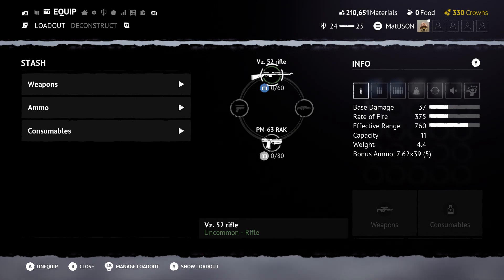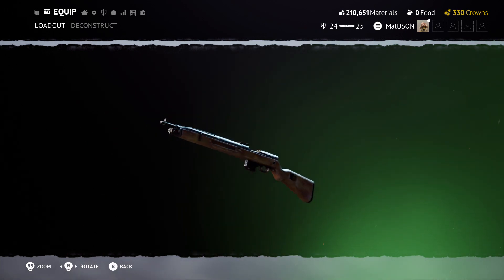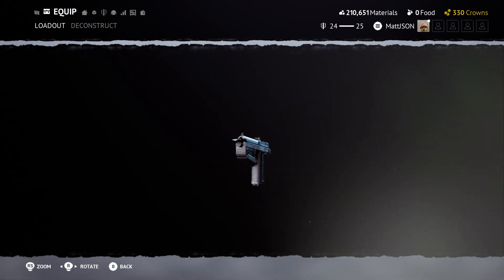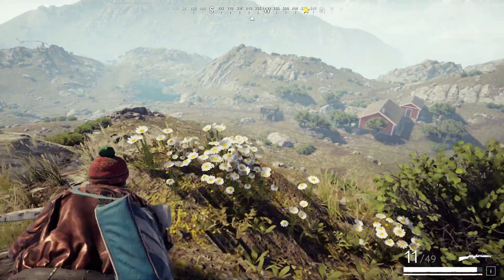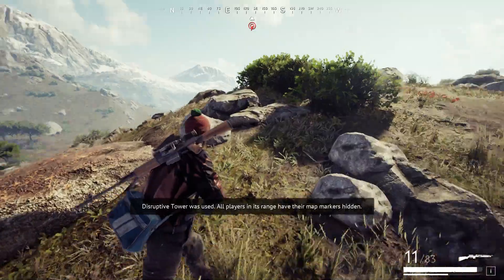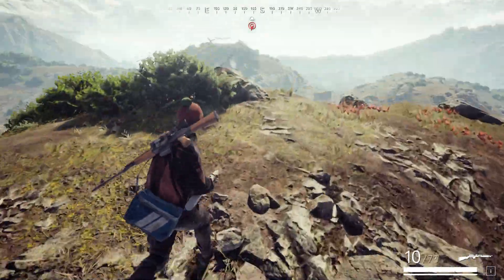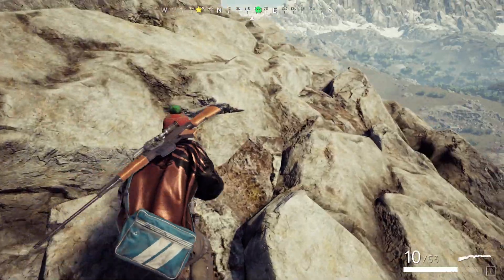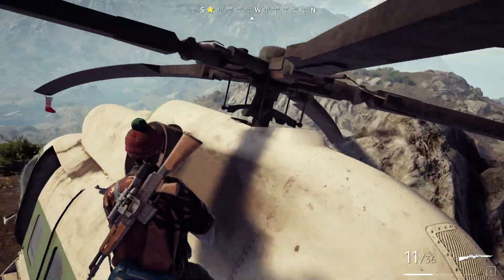The BEST Vigor Loadout For Beginners in 2021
I have found a loadout in Vigor that is insanely consistent, has really good range, and is also great for close range fights. This loadout is amazing for new players and also experienced players.

The loadout is as follows. The main weapon is the Vz. 52 rifle. The reason this is one of the best weapons in the game is because it kills opponents in just 2 shots to the body, and obviously one shot to the head. It also has amazing range and pretty much can act as a long range sniper, a normal rifle, and a close range weapon. It holds 10 rounds so you are sure to hit at least 2 of those when in a fight.

The secondary weapon is the PM-63 RAK. The reason this gun is the best secondary in Vigor is because of how it can be a great thing to switch to, the fire rate is good but the ammo and weapon itself is quite common, meaning this is the best Vigor loadout for beginners...

Outlive the apocalypse, Vigor is a free-to-play looter shooter in post-war Norway. Shoot and loot in tense encounters. Build your shelter and vital equipment. Challenge others in various game modes. Play on your own or fight together.